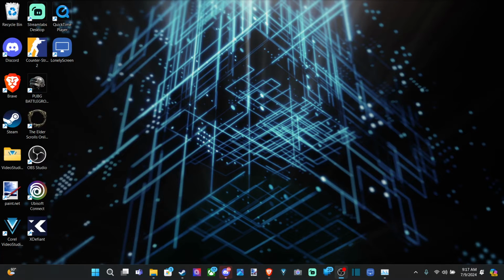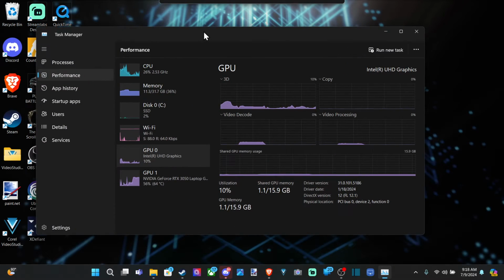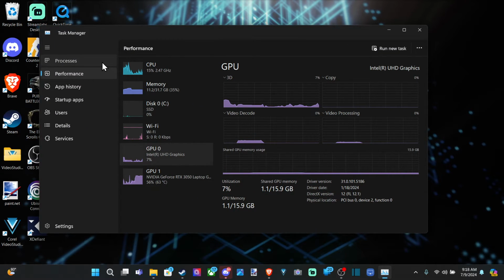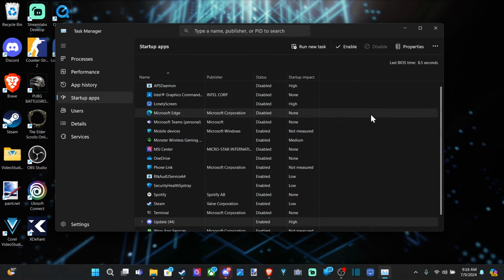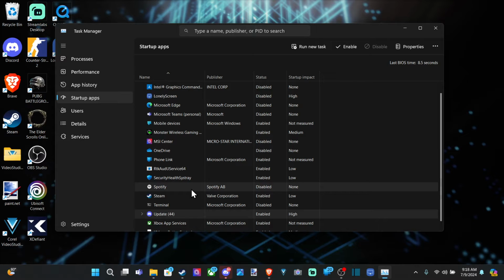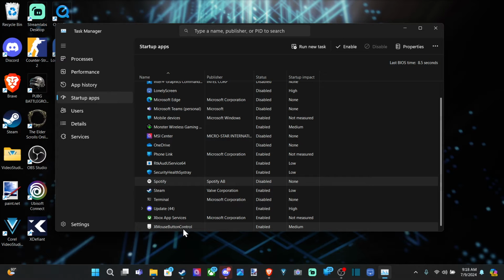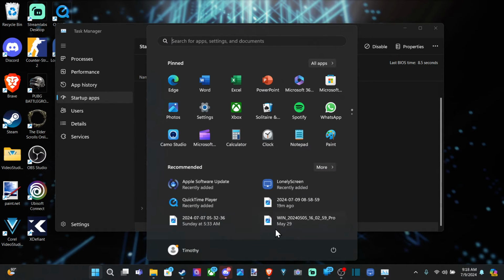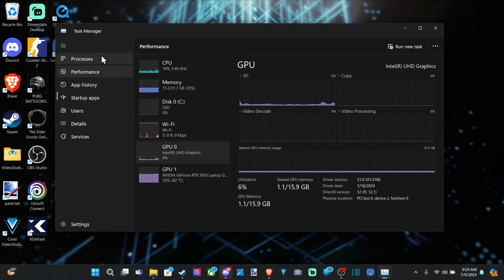How to Disable Applications on Start up on Windows 11 PC (Fast Tutorial)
You can disable applications from running at startup on your Windows 11 PC using one of the following methods:

Settings:
Open Settings.
Navigate to the Startup page on the right side.
Turn off the toggle switch for any app you want to disable from launching at startup1.

Task Manager:
Right-click the Start Menu icon on your taskbar and select Settings.
In the left-hand sidebar, click on Apps.
Navigate to Startup at the bottom of the menu.
Select the app you want to disable and click the Disable button2.
Startup Folder:

Some apps place themselves in the Startup folder, which Windows scans during startup.
To disable startup apps through the Startup folder, locate the app and remove it from the folder1.

Remember to be cautious and avoid disabling essential programs that your system relies on.